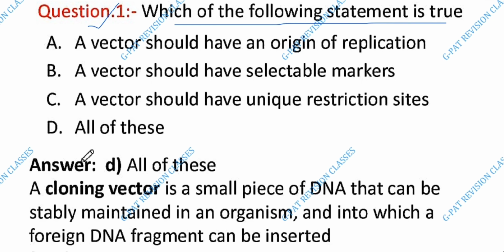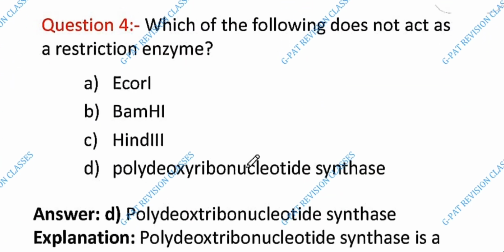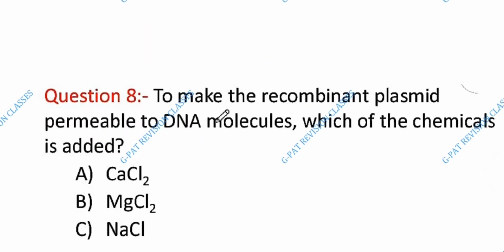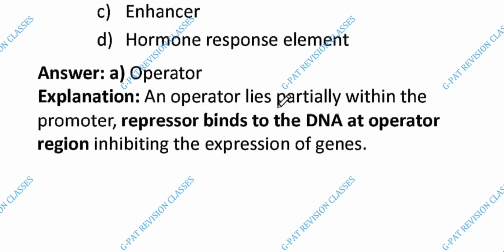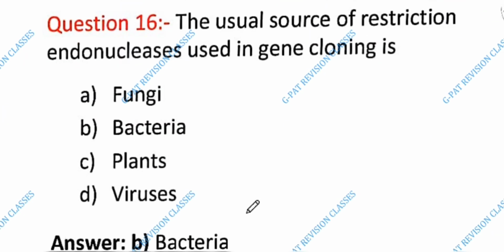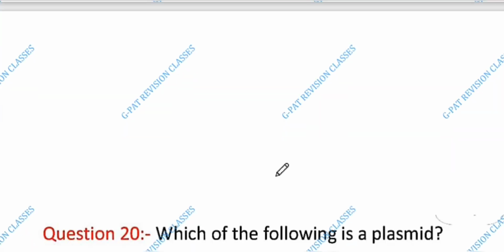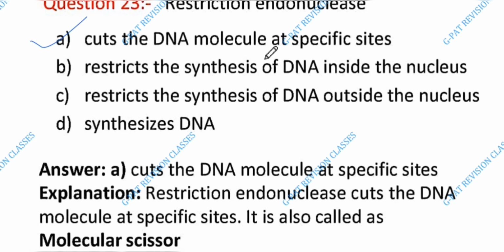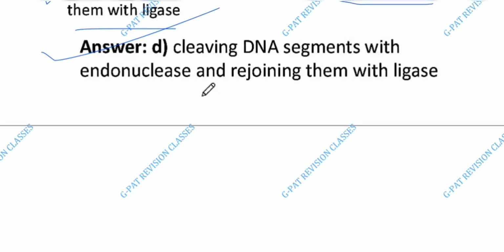Biotechnology mcqs 🤳👌 | Biotechnology 6th sem mcqs🧐⏩👌 | unit 2 | exam mcqs@g-patrevisionclasses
Biotechnology mcqs 🤳👌 | Biotechnology 6th sem mcqs🧐⏩👌 | unit 2 | exam mcqs

Biotechnology mcqs 🤳👌 | Biotechnology 6th sem mcqs 🧐🤳|Unit 1 | Part 2​  mcqs

Biotechnology mcqs🤳👌 | Biotechnology 6th sem mcqs🙄🤳| unit 1 | part 1 | important exam based mcqs  @g-pat revision classes

Biotechnology mcqs | 👉⏩ Biotechnology 6th sem mcqs | 🧐👌 online exam based on questions | part 1 🧐⏩✅

Like please
Like please

Comment plz
Comment plz

Share plz
Share plz